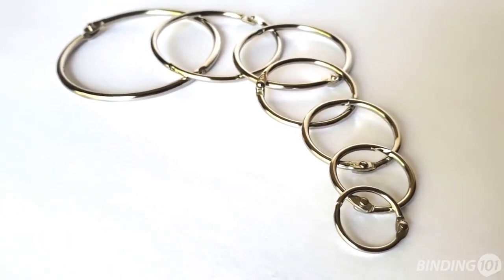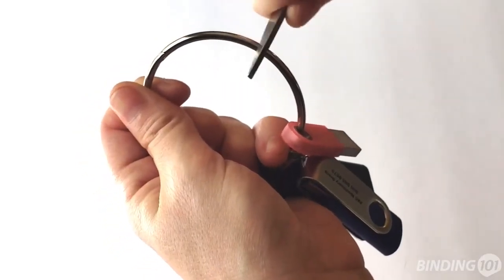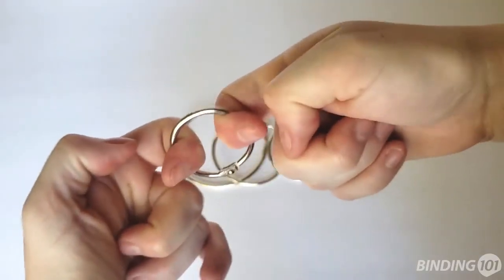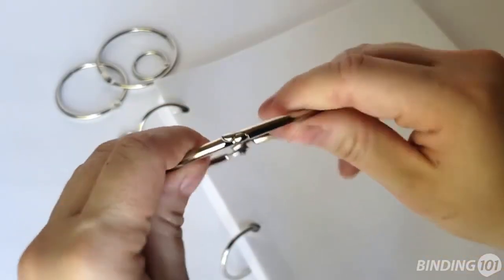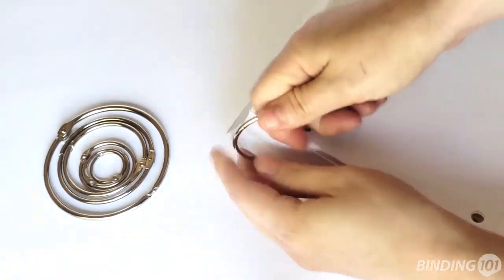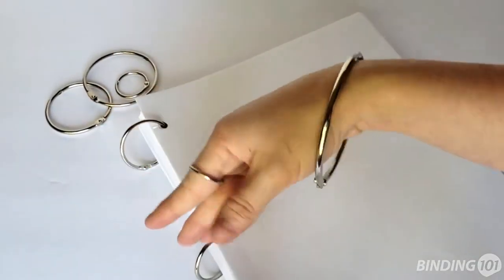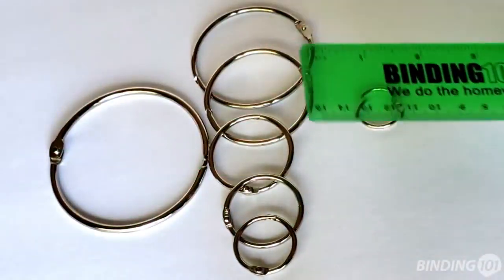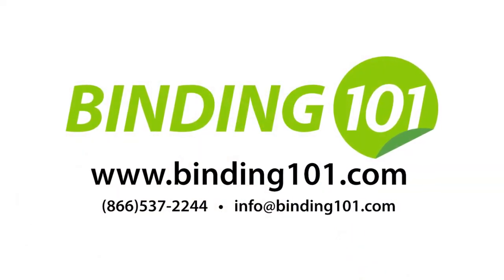Silver Metal Loose Leaf Book Binder Rings 20 mm, 25mm, 34mm, 40mm, 50mm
Loose leaf binder rings – Handy metal rings are ideal for fastening all sorts of items together. They lock securely and they open and close with ease. o Sturdy rings securely hold paper, making them an excellent choice for your most challenging projects. o Use these convenient rings to bind documents, or to link together a multitude of different materials. Great for flash cards, scarves, paint chips, fabric swatches and more o Documents can be put inside and taken out easily o Book rings, binder rings, keychain rings, suitable for loose-leaf, memo filing, key rings, scrapbook and other items you want. Made of metal o Attention: keep out of children, use them for intended purposes • We offers High quality products of daily use to everyone who desires to make their average day a living perfect day. Lakeer Binder Rings are everyday office necessity and its smart and sleek design helps you keep your stacks of documents intact. Pull to open and squeeze to close • Tight interlock design, keeps your important documents and files in contact • Strong and Durable Hold More durable and having higher capacity than average round ring binders, can be used for binding: • Up-to 200 plus sheets and thicker stacks of pages • Journals & Notebooks • Flip Charts • Photo Albums • Fabric Swatches • Document Stack & Memo Filing • Shower Curtain Hooks • Sample Holders • Contract Files and many more.